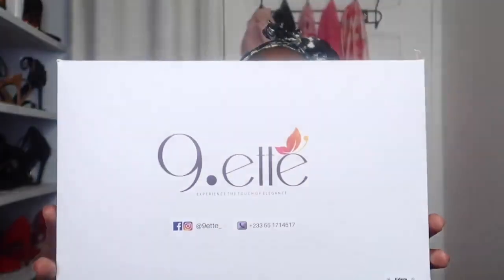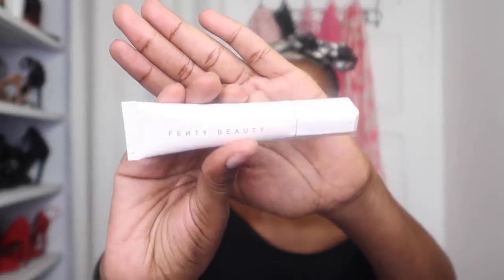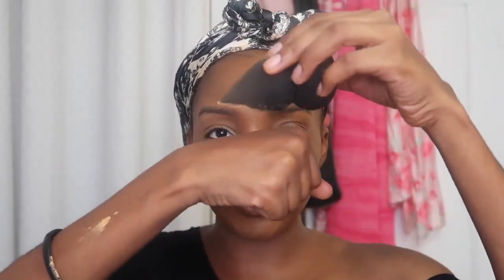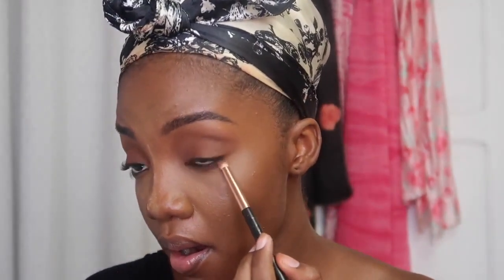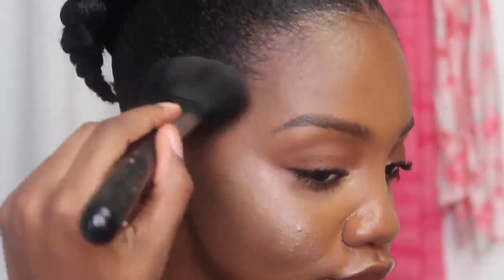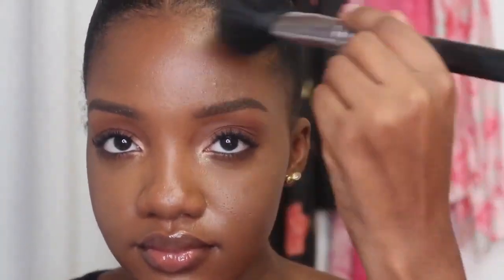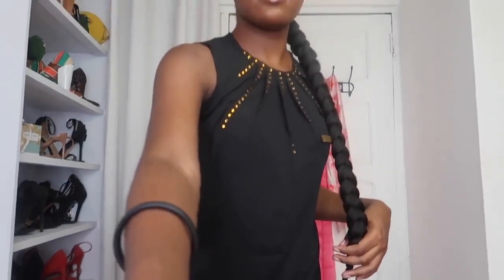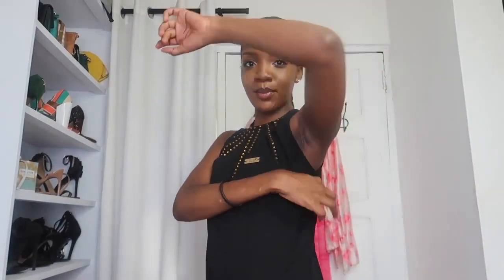FULL FACE OF FENTY BEAUTY I OWN (honest opinions) || Edem Fiawosime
Hello Guys
It's Edem
I hope you enjoyed the video and learnt something from it.

PRODUCTS:
FACE
-Oil: beauty bakerie baking oil
-Primer: Milk hydro grip
-Foundation: Fenty beauty soft matte (440)
-Concealer: Fenty beauty instant retouch (420)
-Setting Powder: Fenty beauty instant retouch (honey)
-Highlighter: Fenty beauty killawat (hustla baby)
-Bronzer: Fenty beauty Sun stalkr (coco naughty and mocha mamma)

LIPS
-Liner: Davis brown pencil
-Lip balm: Fenty beauty
-Lip gloss: Fenty beauty (universal)

Mirror

Previous Videos